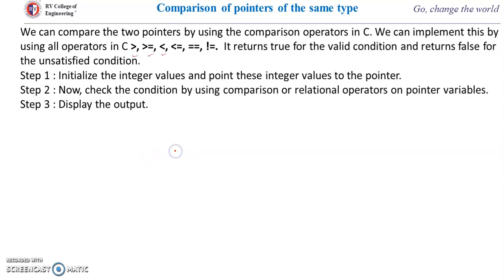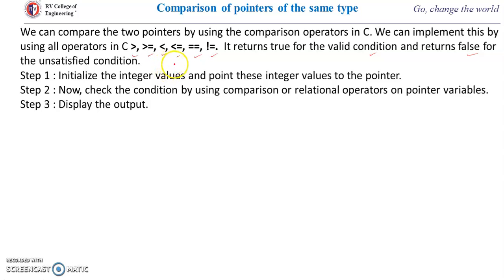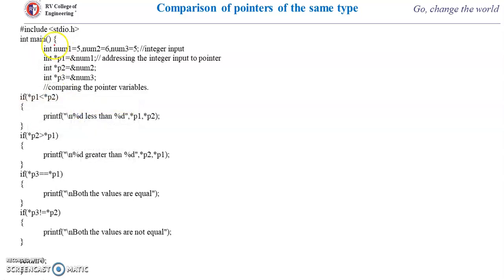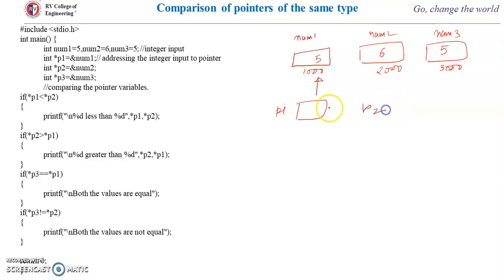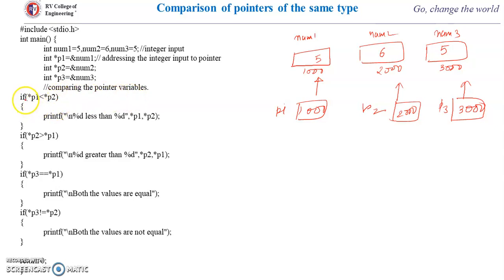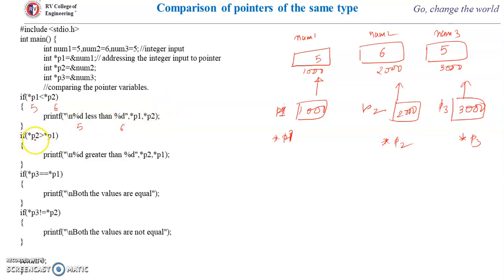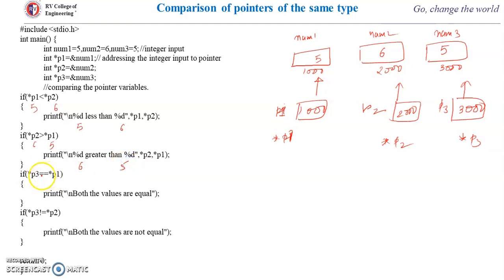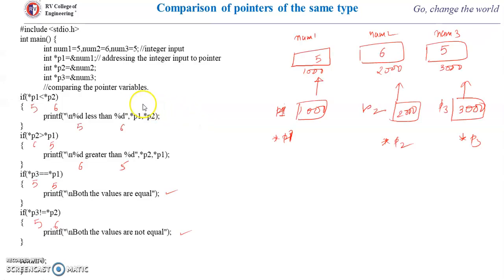Comparison of Pointers of same type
This video Covers:
Concept -Comparison of Pointers of same type using  C program.